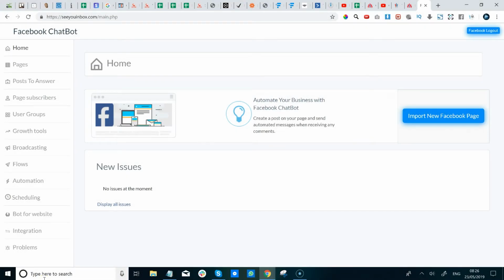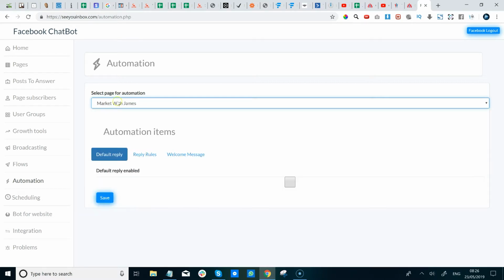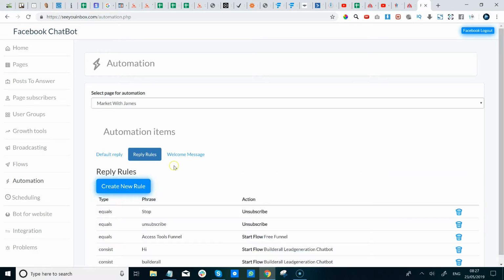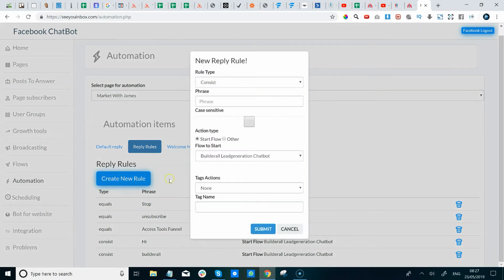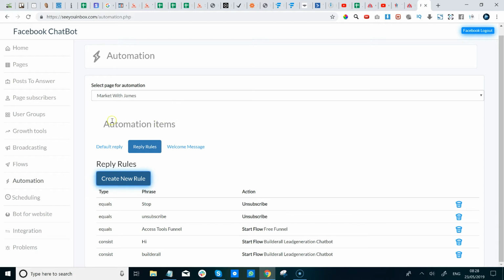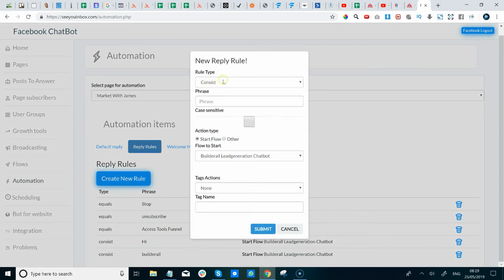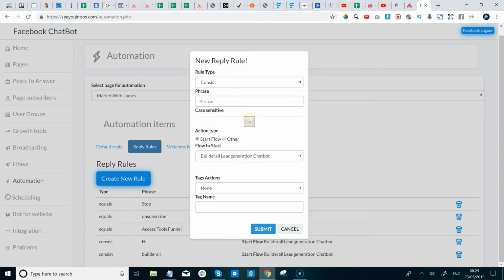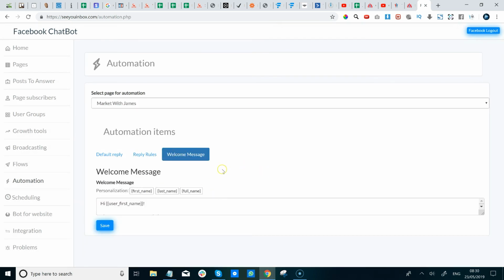Chatbot for Facebook and Website Automation